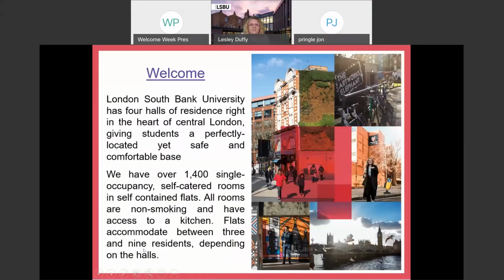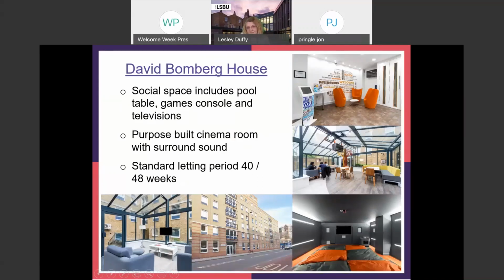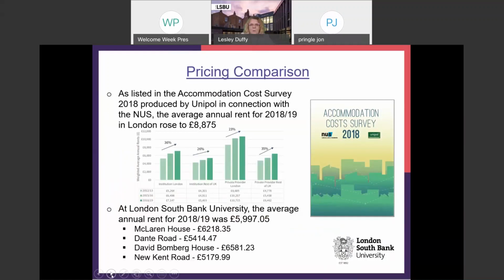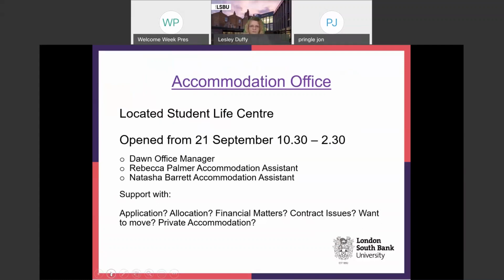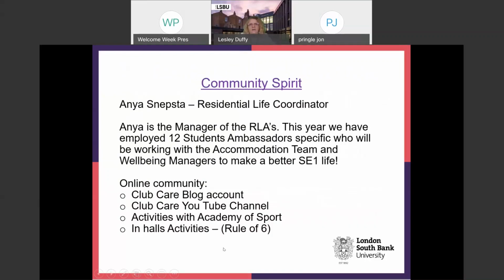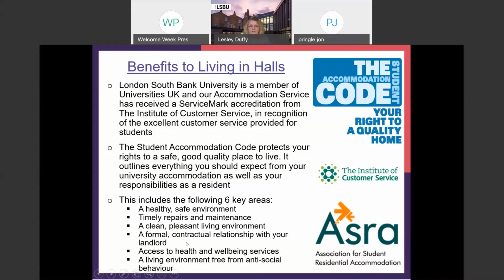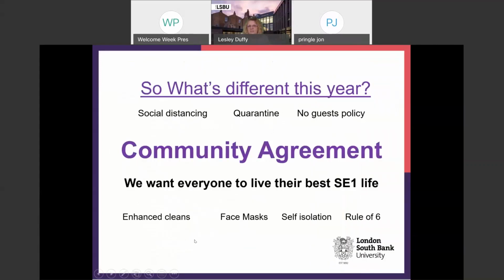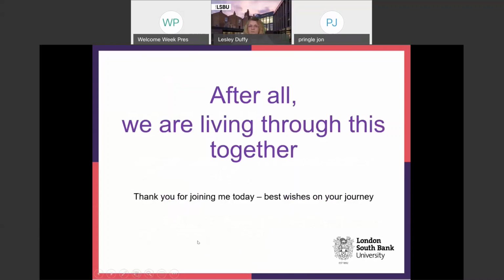Halls of Residence Welcome - September 2020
Live your best SE1 life!

Living in halls is great and we know you’ll love where you live. Not only are you minutes from campus but you’re in the very heart of London nearby some of the best experiences the city has to offer.

You’ll also be surrounded by a community who looks out for one another. From your flatmates who are on the same journey as you are, to our Halls Team who will not only help you settle into your new home but will be on hand to support you every step of the way!

Meet the Accommodation Team and find out about making the most of your time living in halls. This is a must for new tenants, and highly recommended for students returning to halls as there are a few health and safety changes as a result of coronavirus.